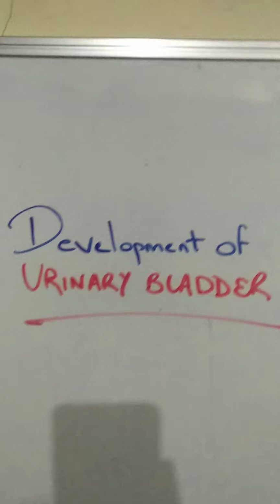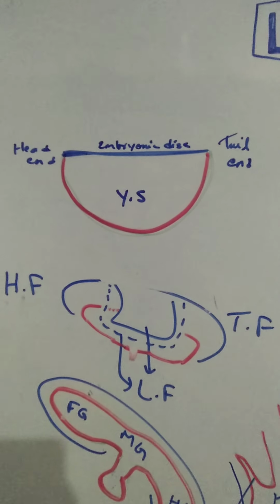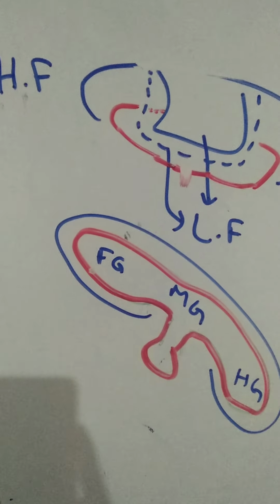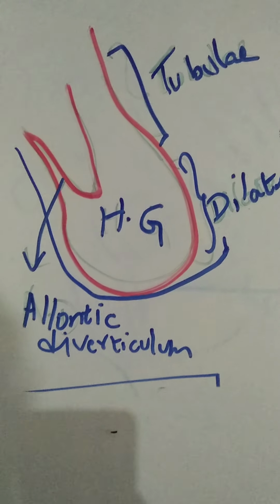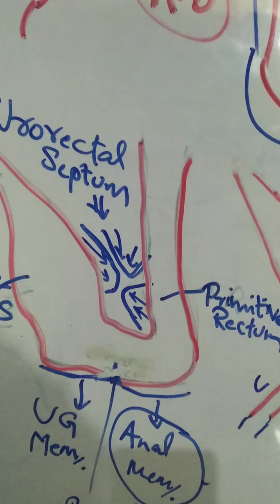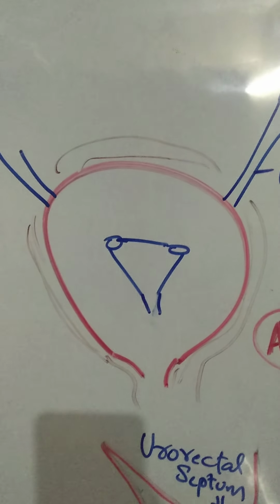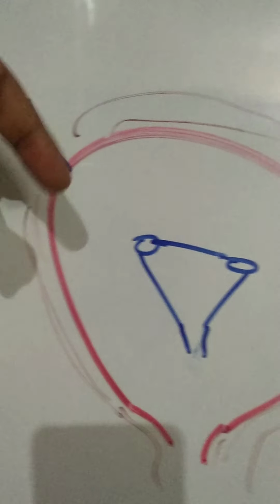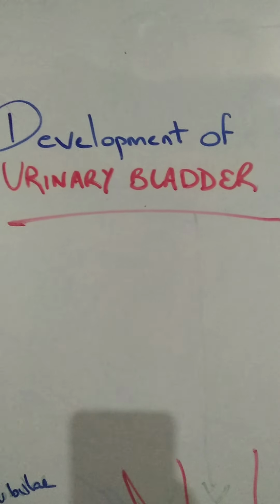Urinary bladder embryology| urinary bladder development| Trigone of bladder| urogenital sinus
Development of urinary bladder from the endoderm of urogenital sinus of endodermal cloaca.